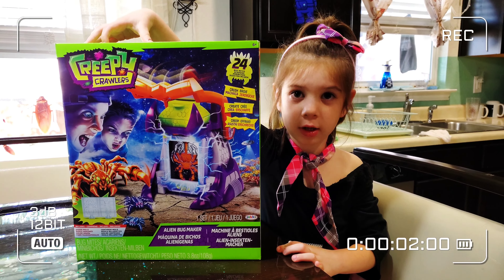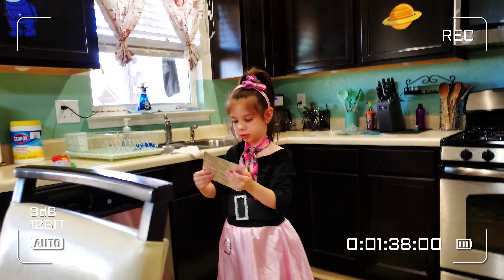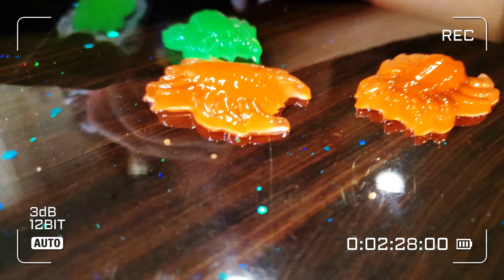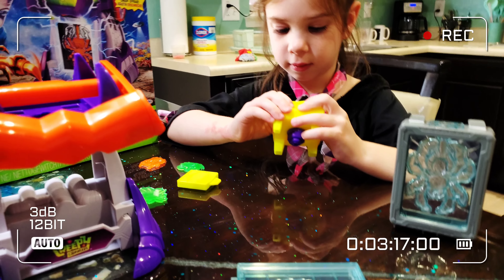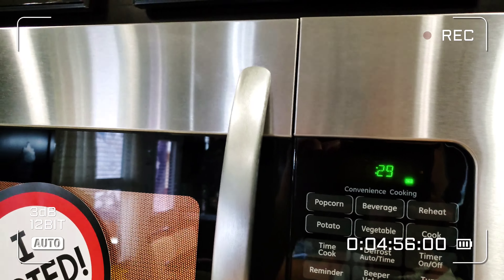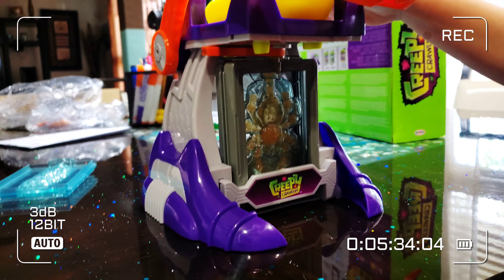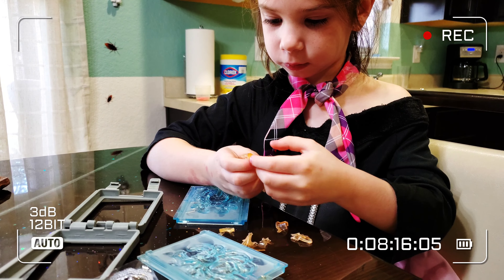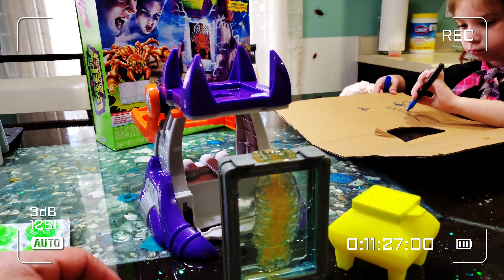Creepy Crawlers Alien Bug Maker (Harper Approved) Super Fun for all...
Today we are going back to the retro old school Creepy Crawlers...who remember these from the 80's & 90's.

Lots of fun...a little messy but great family time!

The Alien Bug Maker comes with 2 molds for kids to make their own spiders and centipedes to surprise friends and family!
Melt orange and green Mites in the cauldron to create up to 8 Alien Bugs at a time
It takes 10 seconds to melt the Mites in the cauldron using your home microwave - Let the molds cool and then you are ready to play!
Make your own army of bugs in different colors with the Refill Packs and Mold Packs (each sold separately)
Includes 1 Creepy Crawlers Alien Bug Maker, 2 bug molds, 1 mold bracket, and 12 orange and 12 green compound Mites